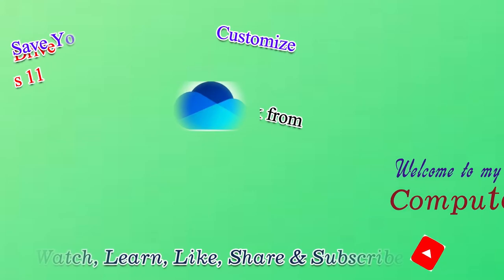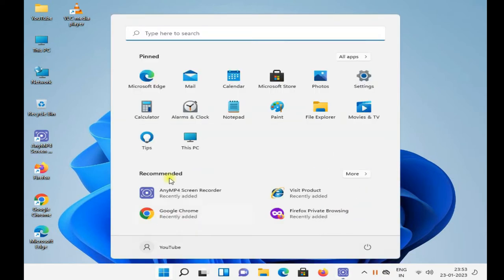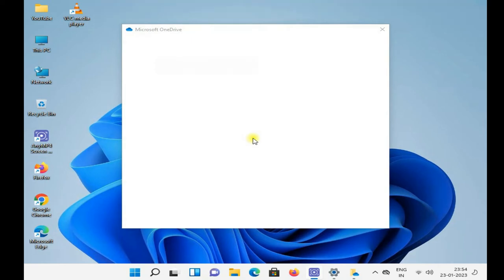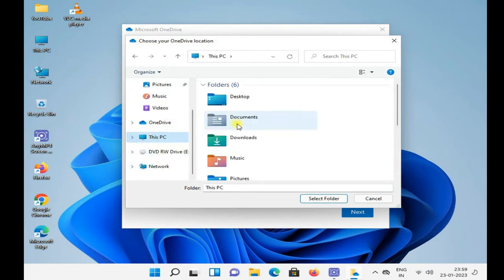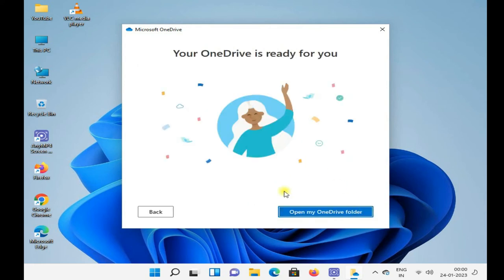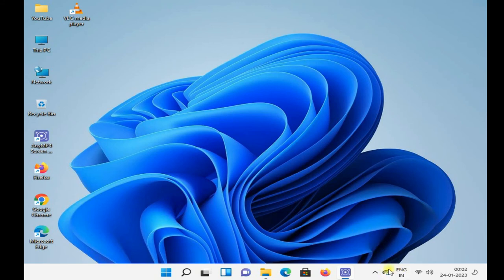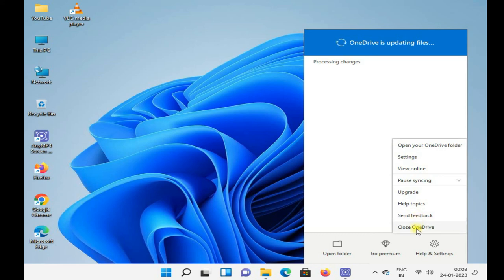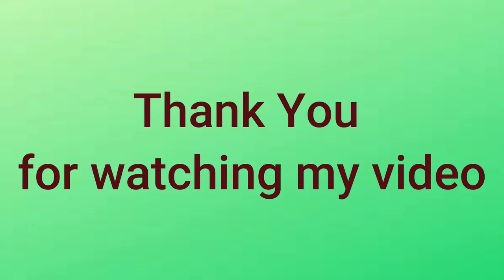How to Configure OneDrive in Windows 11 || How to Disable OneDrive || Save Your Data in OneDrive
how_to_disable_ onedrive_link
how to link with onedrive
how to configure with onedrive
how to save my data in onedrive
how to unlink onedrive
how to disable onedrive link
onedrive in windows 11
how to customize one drive
how to stop onedrive syncronise in windows 11
install onedrive in windows 11
uninstall one drive
stop onedrive
onedrive setting in windows 11
remove onedrive from windows 11
sign out of onedrive in windows 11